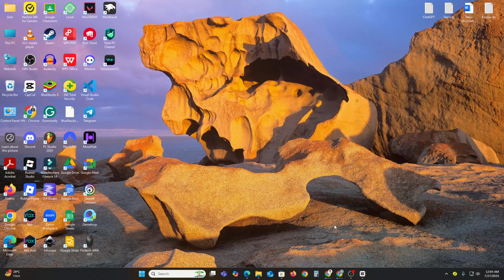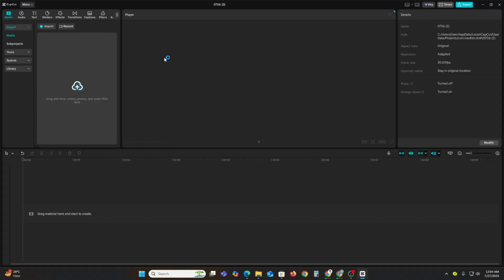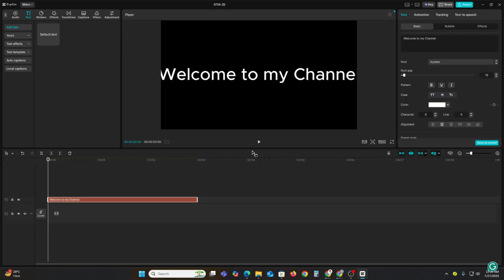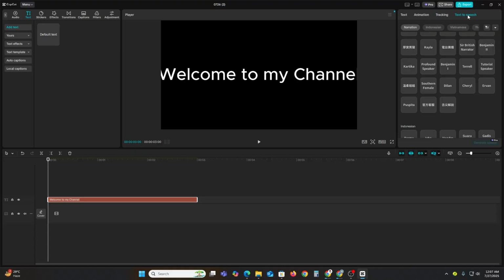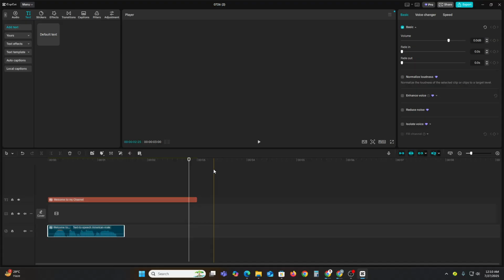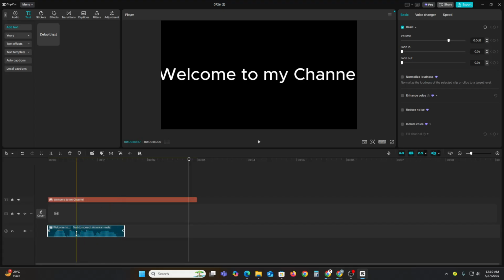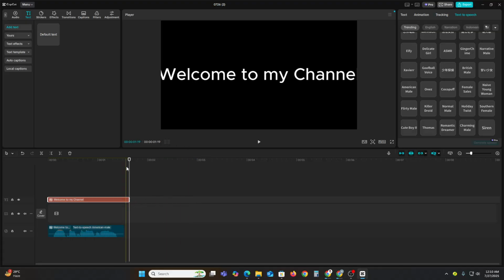How To Do Text To Speech on CapCut PC (2026)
In this video, you’ll learn how to do text to speech on CapCut quickly and easily. I’ll show you how to add AI voiceovers, customize voice styles, and adjust timing so your videos sound professional. Whether you’re making TikTok content, YouTube shorts, or Instagram reels, this CapCut text-to-speech tutorial will help you create engaging videos without recording your own voice.